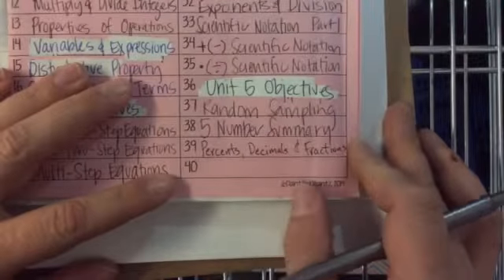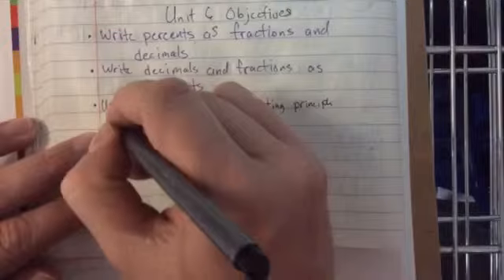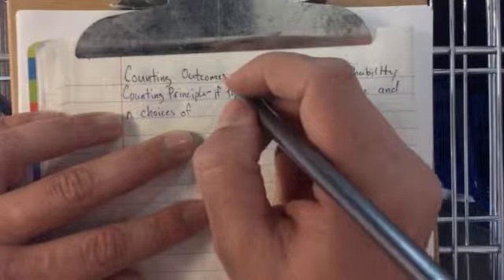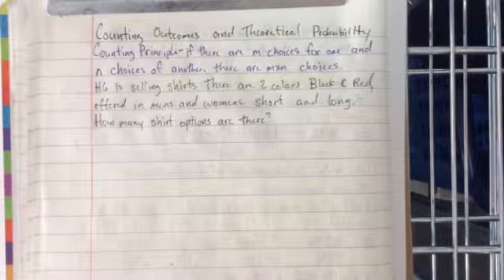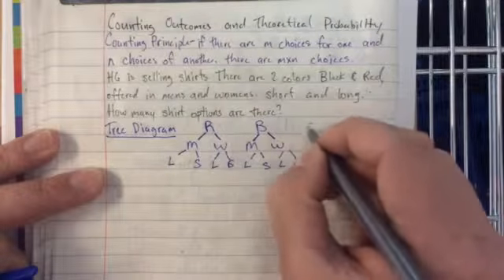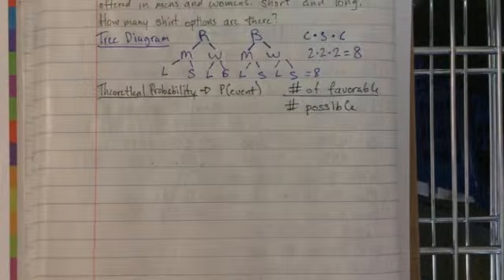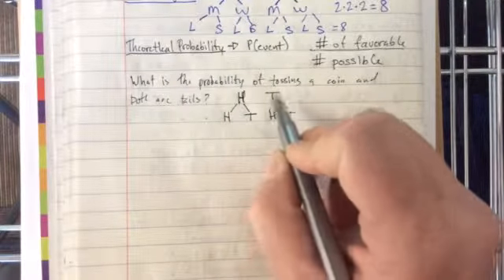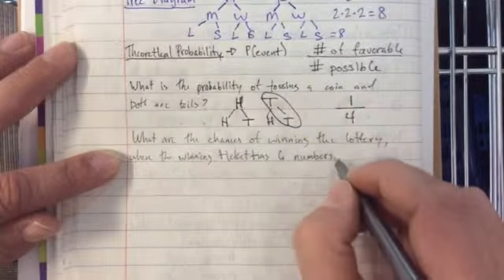Counting Outcomes and Theoretical Probability